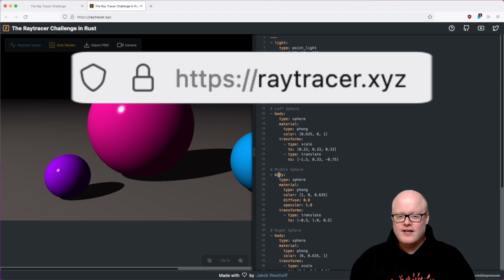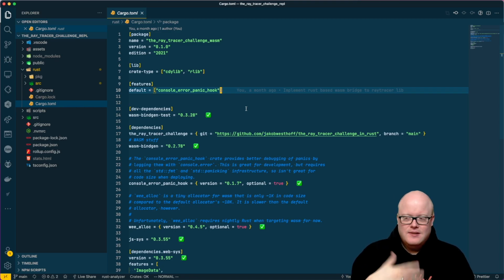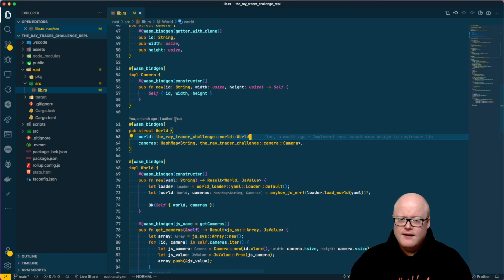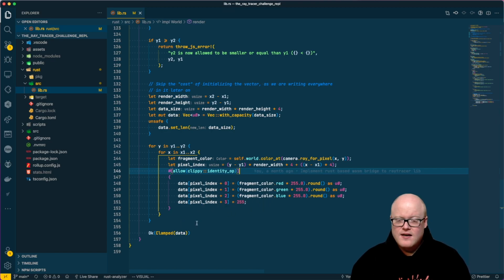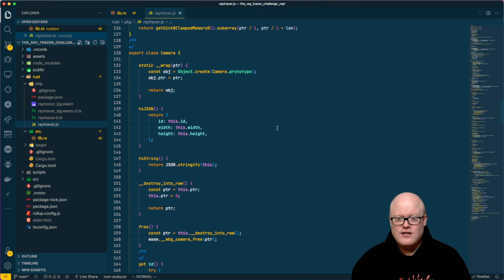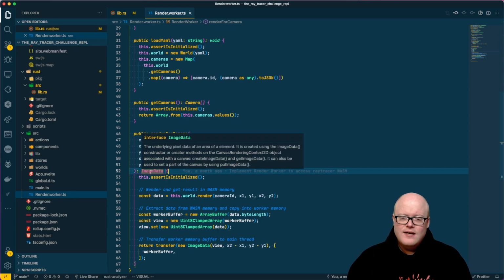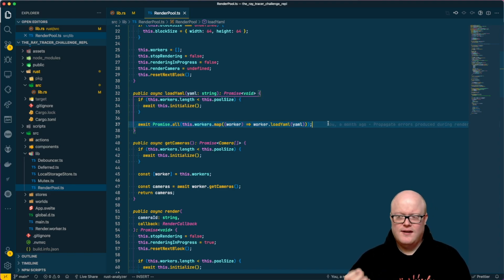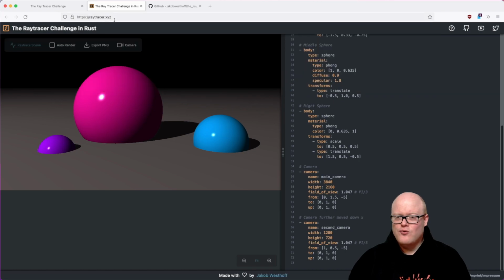The Ray Tracer Challenge - 025 - REPL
A Webassembly and Webworker based live rendering REPL of the Raytracer Challenge in Rust.

follow along.

Contents

0:00:00 - Intro
0:01:26 - Welcome
0:02:29 - raytracer.xyz
0:05:48 - Features
0:10:04 - A look under the hood
0:10:57 - Cargo Configuration
0:16:23 - Exported Webassembly Interface
0:22:01 - Errors from Rust to JavaScript
0:26:38 - The "render" function
0:31:41 - Compiing and starting the Dev Server
0:32:59 - Webassembly Package
0:34:32 - How the WASM Module is built
0:36:21 - What wasm-pack creates for us
0:42:03 - The Webworker running the show
0:48:22 - Calling the render function within Rust
0:54:29 - Managing Parallel Webworkers: RenderPool
1:03:08 - Crude Render Times
1:05:59 - It is Open Source, of course!
1:10:15 - Outro